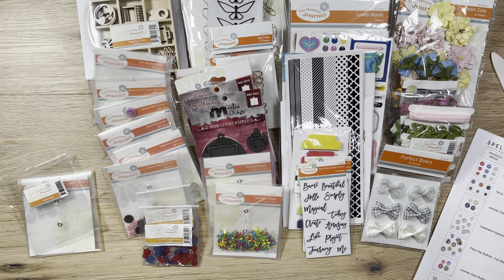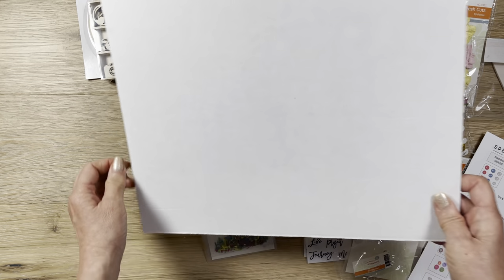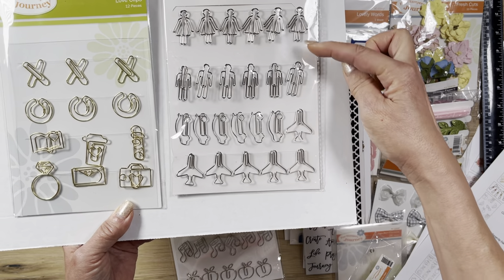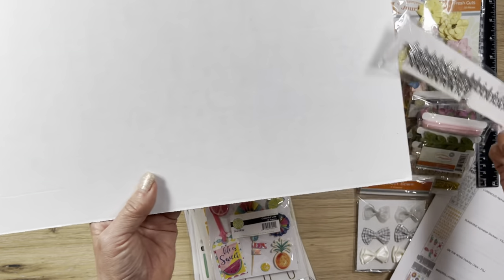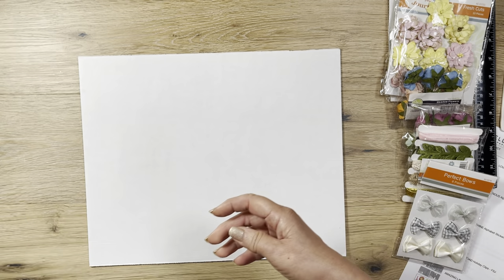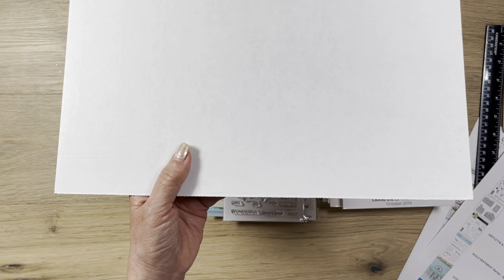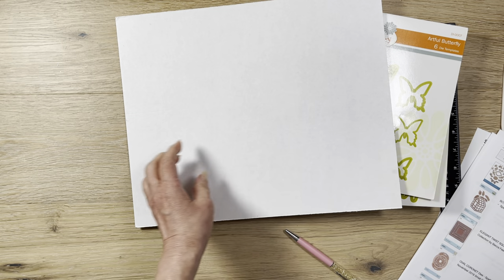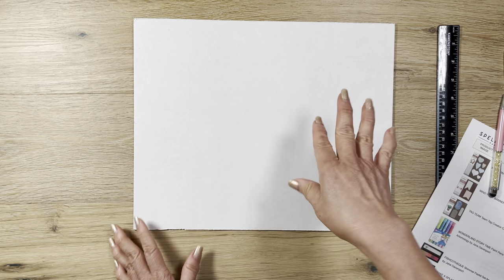HUGE SPELLBINDERS CLEARANCE HAUL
Hi everyone,

I haven’t really bought much from Spellbinders since my first order with them in April 2021 where I also bought some items on clearance. I’m on their mail list and was notified of their clearance sale on September 13th. I bought a bunch of dies and LOTS of miscellaneous items as shown here on my video. I didn’t receive my order until September 24th and outside of a few items that were sold out by the time my order was processed, the order came complete otherwise and everything was packed very nicely.

Many of their products are still on clearance sale Some items showed prices even lower than what I paid whereas some items went up in prices (I assume because their inventory were brought down to normal levels).

I will be creating videos on my channel featuring Crafty Hauls, Scrapbook Layouts, Planning Layouts, Card-making, as well as Craft Room Organization. Just a few of my passion projects 😜.

Happy shopping and thanks so much for stopping by. Hugs 💝,
Rosalie